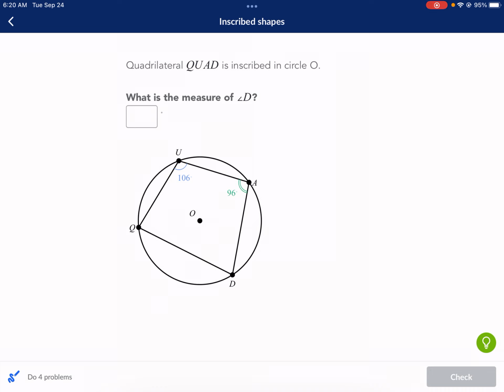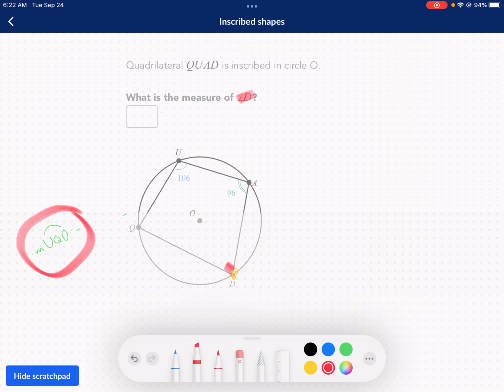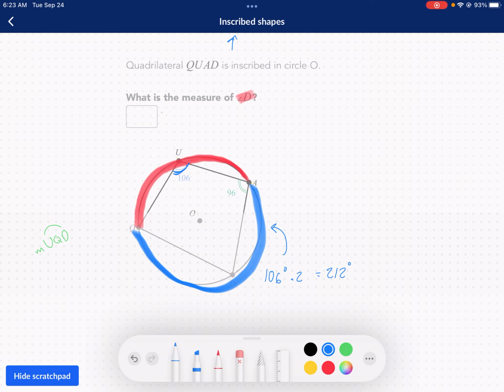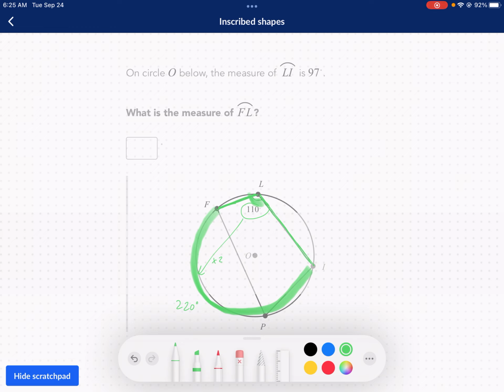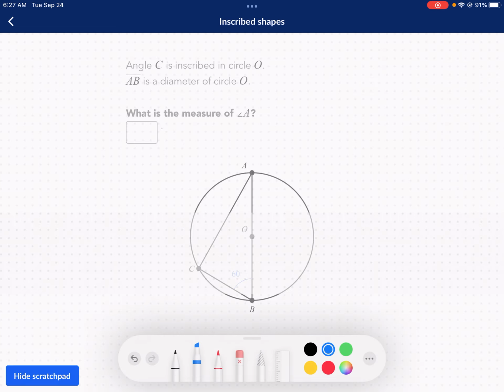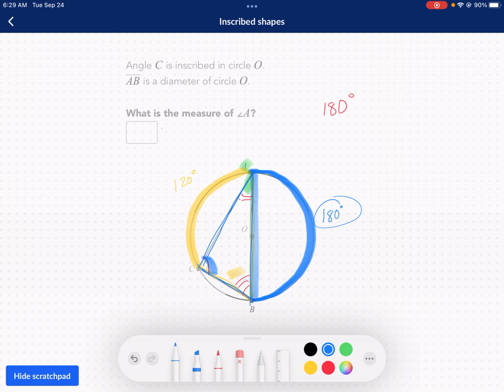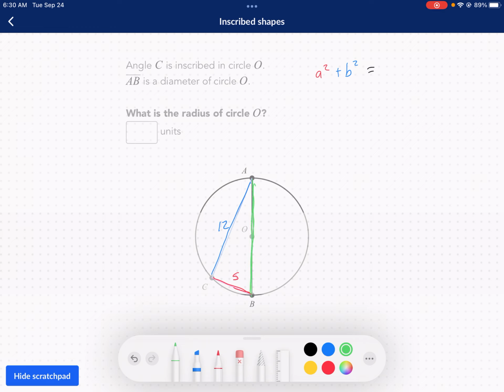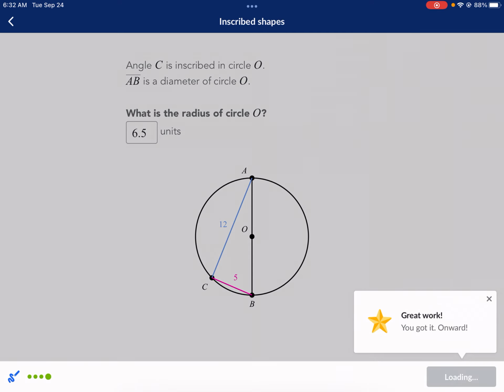Khan Academy Tutorial: Inscribed shapes